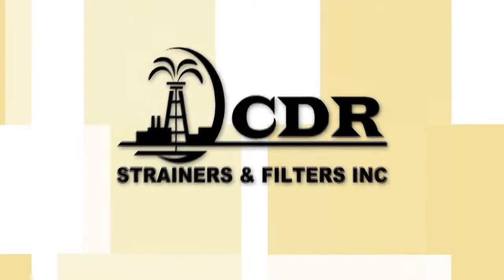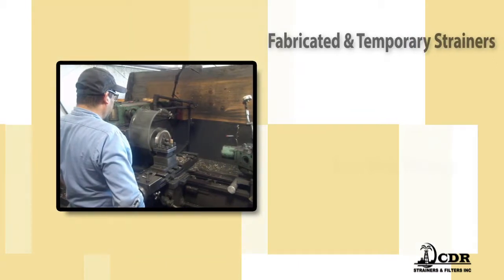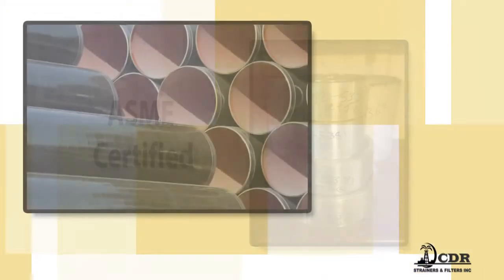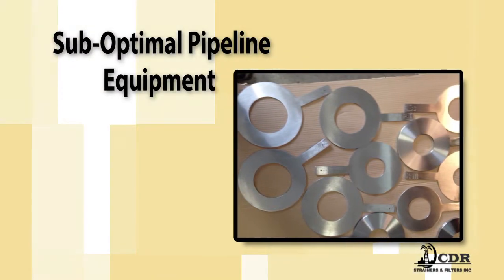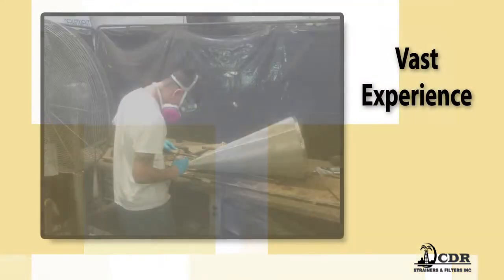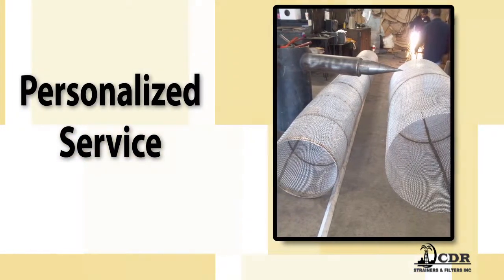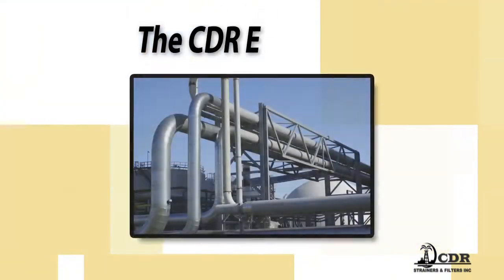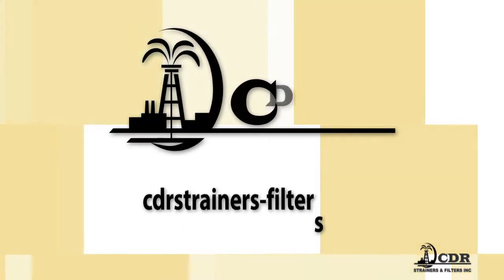CDR Strainers & Filters, Inc.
34705 Interstate Highway 10
Brookshire, Texas 77423

CDR Strainers & Filters, Inc. is a manufacturer and distributor of high quality pipeline products. We offer a wide range of products from simple strainers, orifice plates, line blinds to custom fabricated items.

CDR Strainers & Filters, Inc. is committed to providing high quality service and delivery. We treat each customer as if they were the only customer.

CDR Strainers & Filters, Inc. promises to:
Provide reliable service: We will do what we say.
Deliver on-time: We will meet your demanding schedules. When we commit to a date, count on it.
Provide customer focused service: We provide service at your convenience not ours.
Deliver high quality products: We understand the importance of quality products in today's demanding manufacturing environments.
Provide the right solutions: Our vast experience in pipeline products and the attention that we'll give to your specific requirements ensures that we'll supply the right solution.
Our staff respectfully asks for the opportunity to service all your pipeline products needs. Allow us to become part of your team and we'll show you the "CDR Experience"!!! God Bless You.